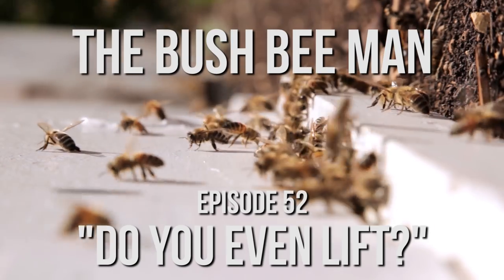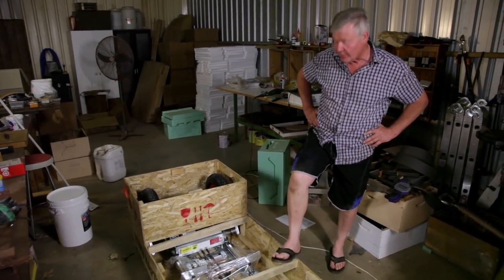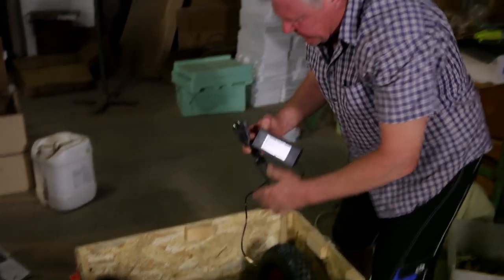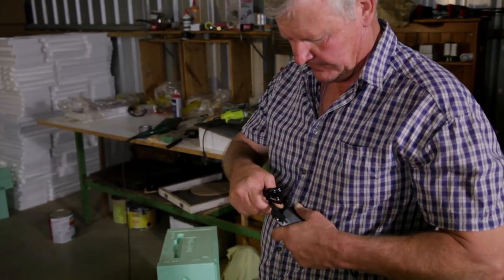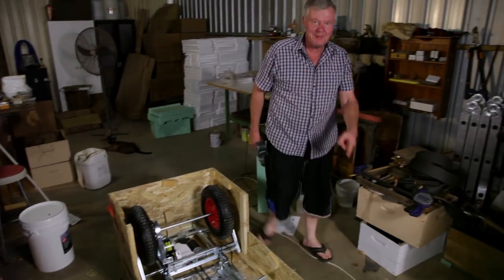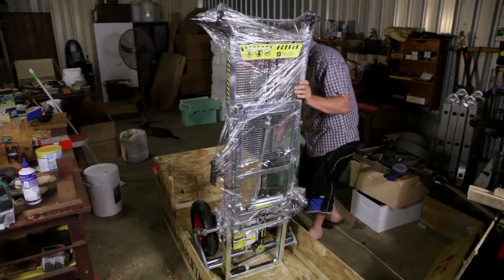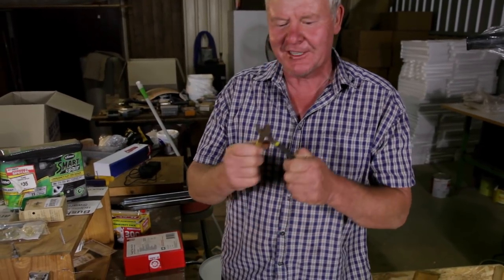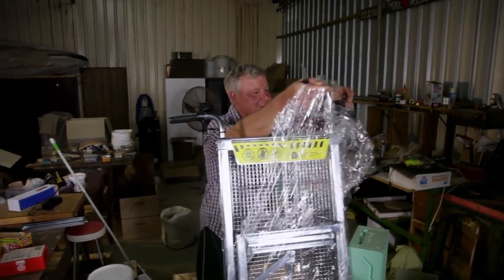Unboxing a Bee Hive Lifter - Episode 52: "Do You Even Lift?"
In this episode of The Bush Bee Man, Mark unboxes his new bee hive lifter.